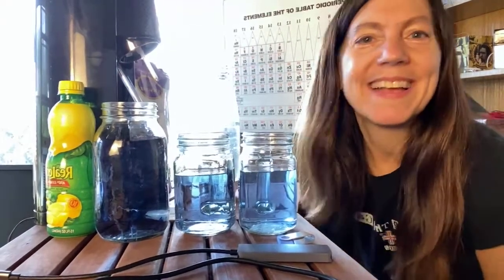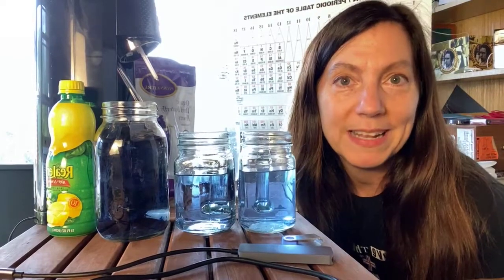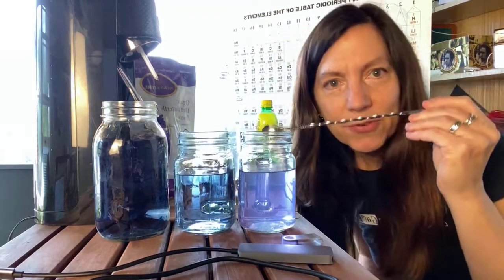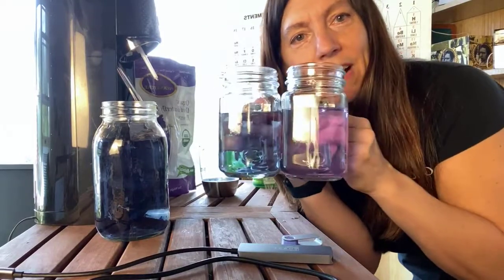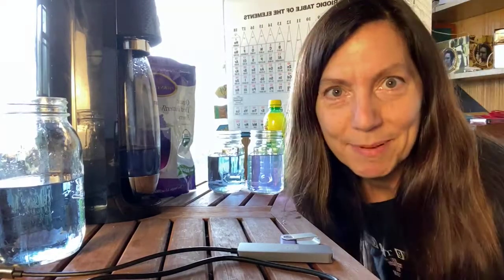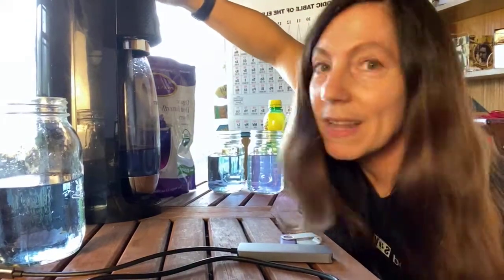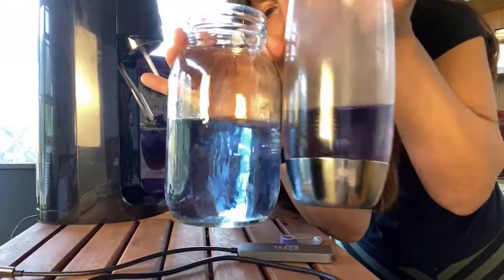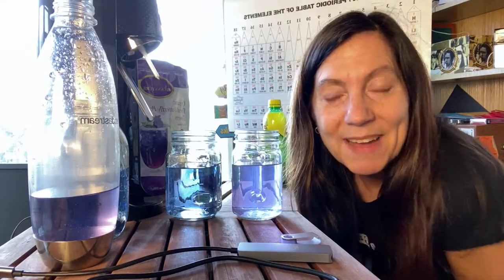Sodastream & Butterfly Tea Chemistry Experiment - How Ocean Acidification Works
Check out this easy Sodastream, Butterfly Pea Flower Tea and Lemon Juice experiment to explain the science/chemistry of how acidity affects the color of the tea and its relationship to ocean acidification!

Do you love these types of experiments or learning about science?

It’s always great to make time for science, and you don’t have to be a kid to like science.

Ingredients:
- Butterfly Pea Flower Tea
- Lemon Juice
- Sodastream (optional)

Butterfly Pea Flower tea is blue. It’s unusual to have a blue color in nature.
But, the interesting thing is that when you add lemon juice or any acidic ingredient to the tea, the color changes from blue to purple / pink color.

Understanding the science behind it:
Hydrogen ions cause an acid-base reaction with the pigments (colored molecules) in the tea, which affects how the molecules absorb light.

This is also related to Ocean Acidification. When more carbon dioxide is in the air, it dissolves into the ocean. Carbon dioxide reacts with the water to become carbonic acid, causing the ocean to become more acidic.  We showed this same process when the Sodastream released carbon dioxide gas into the space above the surface of the Butterfly Pea Flower tea. The tea changed from blue to purple / pink, telling us that the carbon dioxide made the tea more acidic!